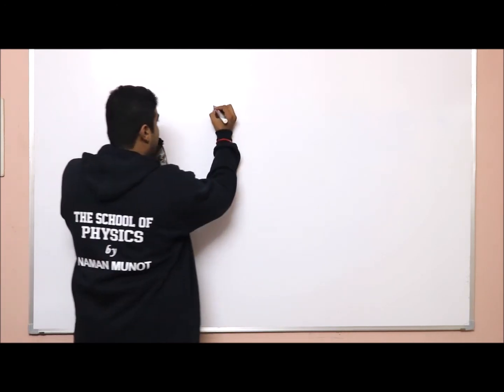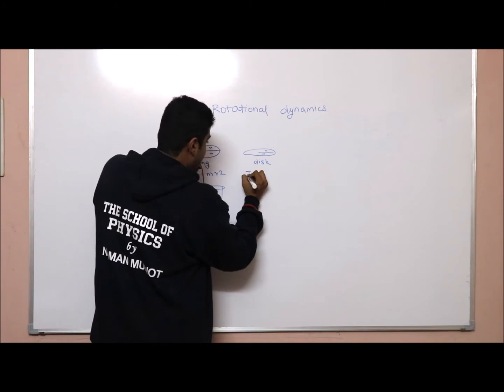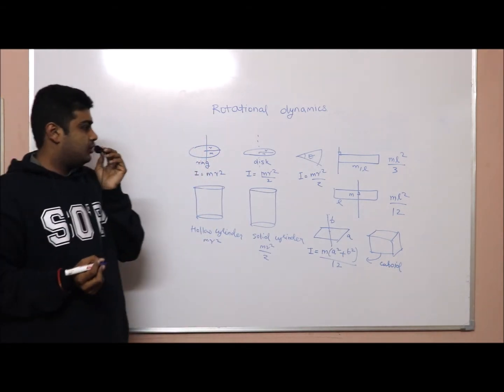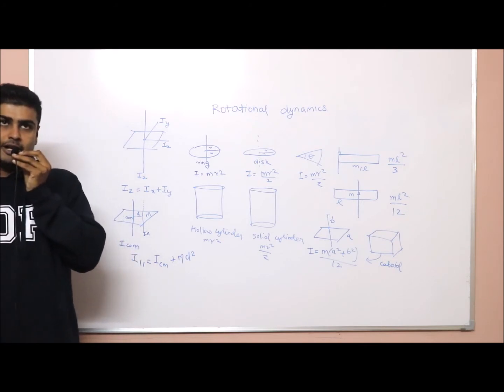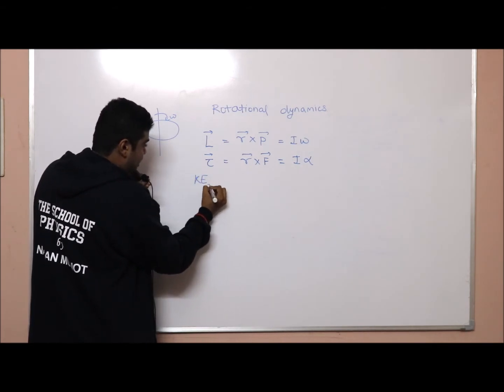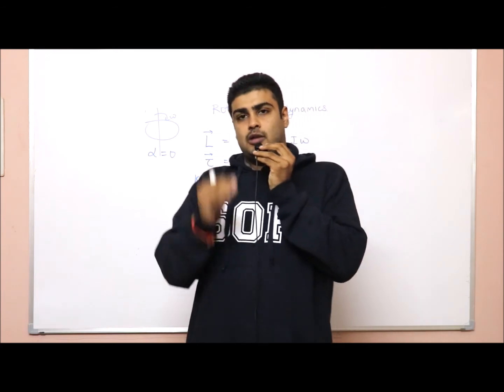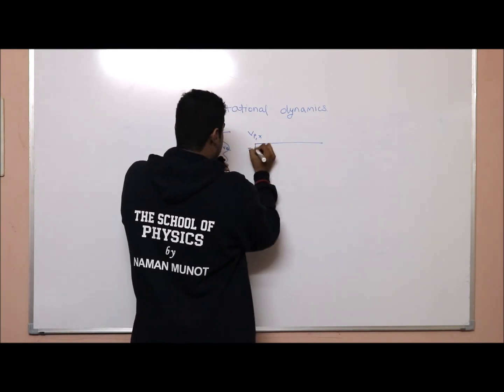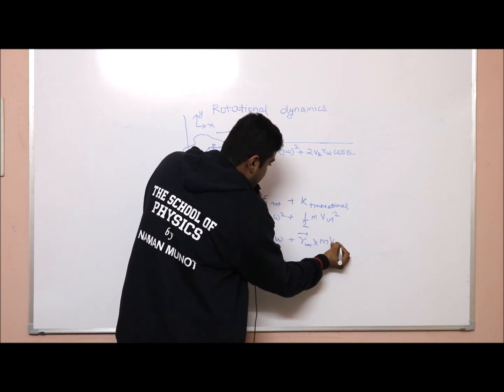Physics Revision Videos Part 7 | Rotational Motion in 21 minutes | Naman Munot Sir